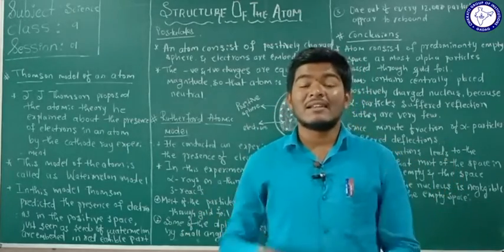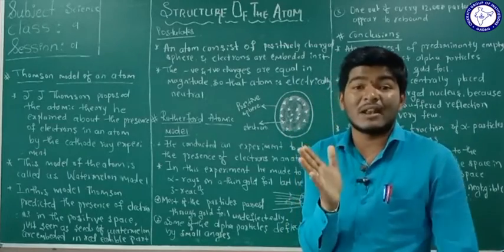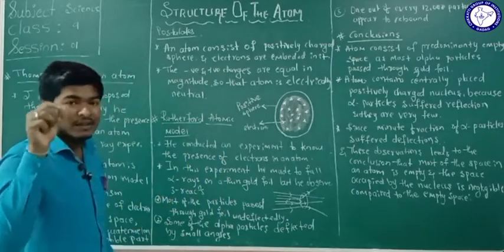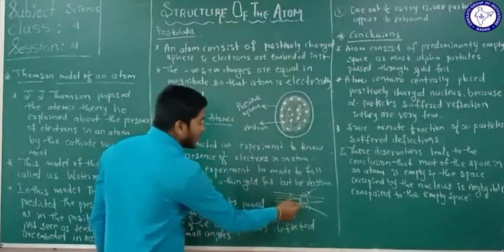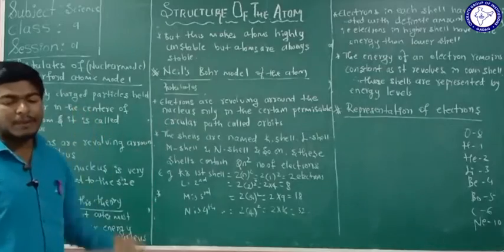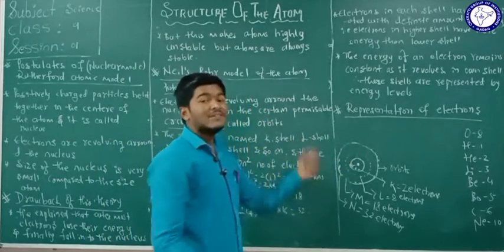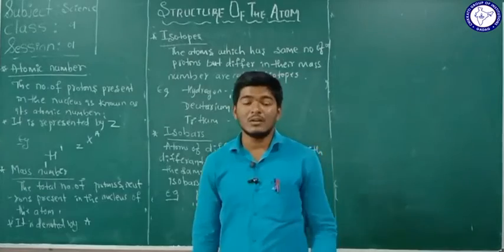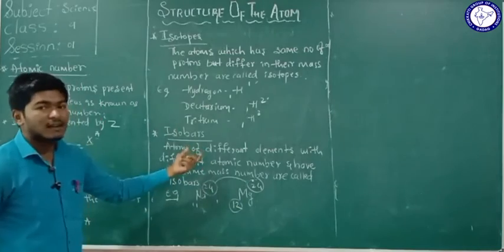CLASS 9 (EM) | SCIENCE | STRUCTURE OF THE ATOM